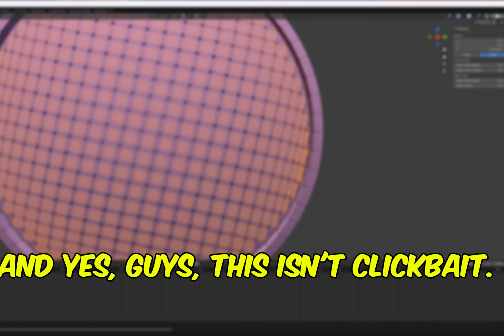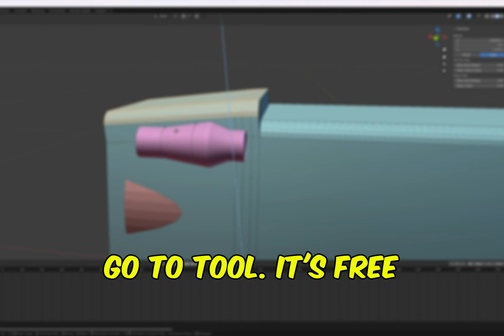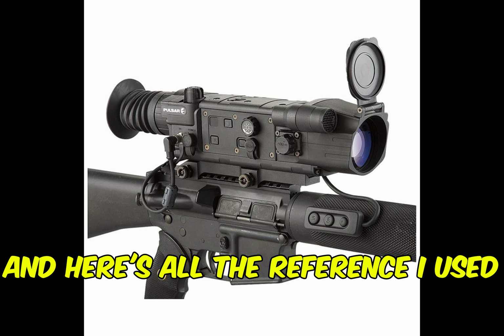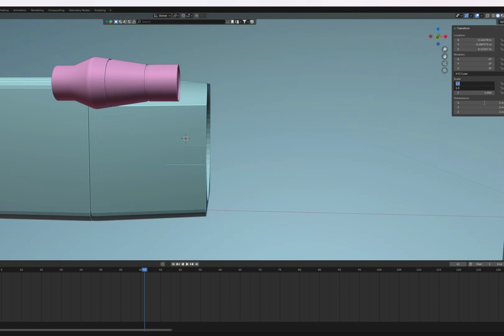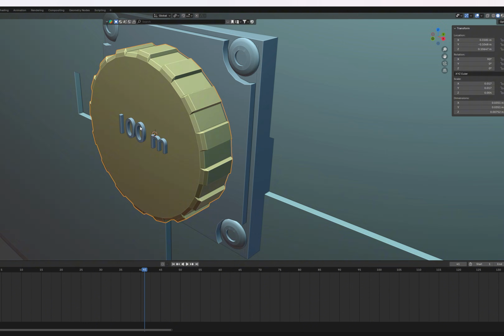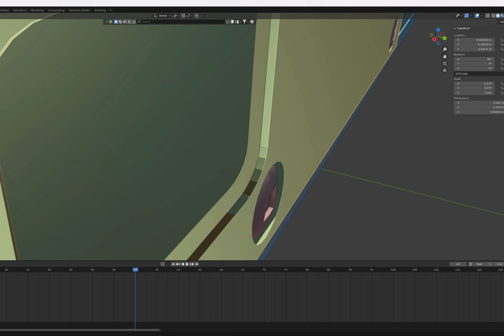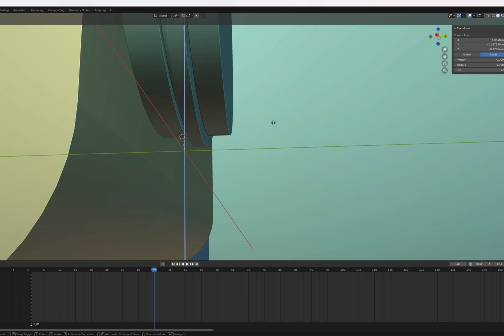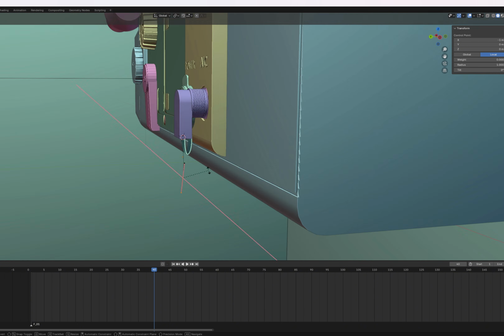Noob tries hard surface modelling complex objects in Blender!!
Check it out: Music from Uppbeat (free for Creators!)

Street Knowledge: Music from Uppbeat (free for Creators!)

Fuzz Buzz: Music from Uppbeat (free for Creators!)

Gotcha!: Music from Uppbeat (free for Creators!)

Down to it: Music from Uppbeat (free for Creators!)

Bring me: Music from Uppbeat (free for Creators!)